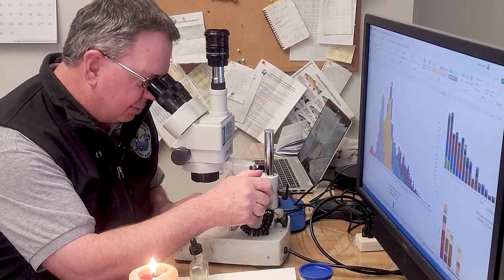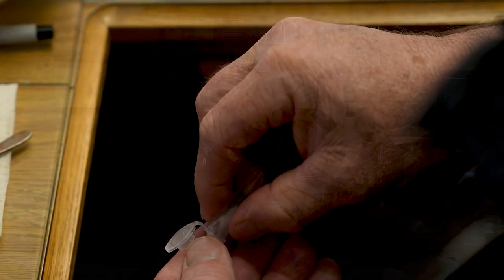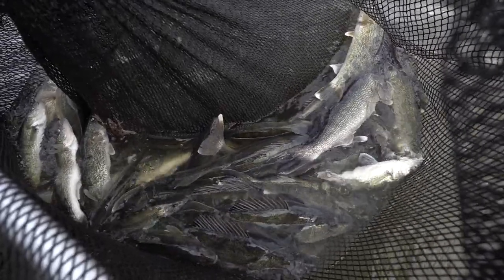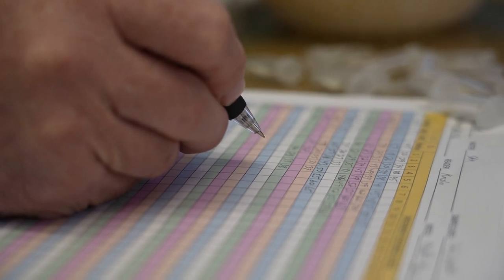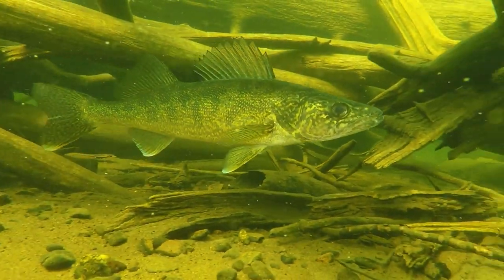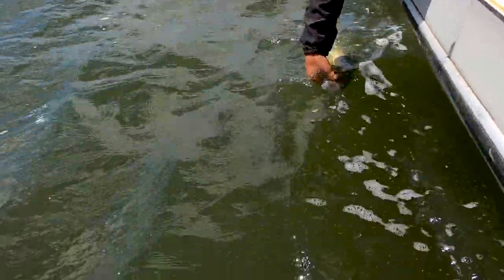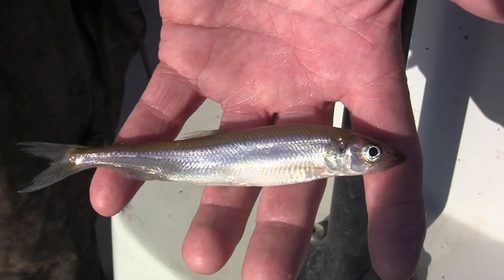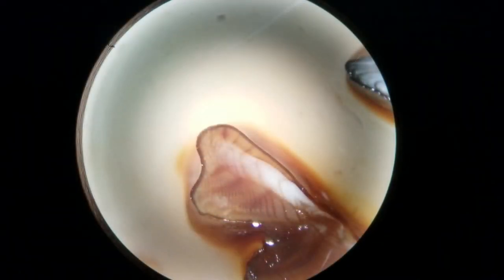Walleye Aging on Lake Sakakawea - NDGF - 01-19-2023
Every year fisheries biologists on Lake Sakakawea age walleye, sauger, salmon and smelt. Learn why this process is important in this week's North Dakota Outdoors webcast.